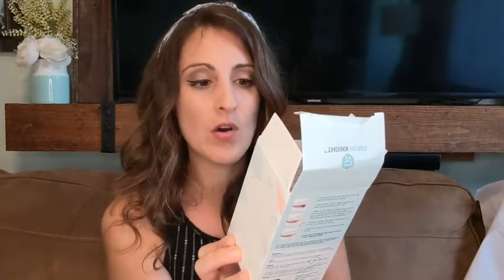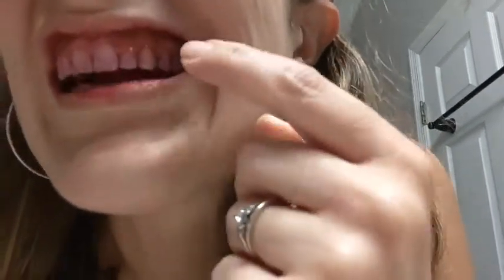Our Point of View on Plaque Disclosing Tablets for Teeth From Amazon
(Commissionable Links)
Check Our New Website For Amazing Deals!
About this PRODUCT:
Fresh Knight Tru-Clean Purple Chews plaque (96) tablets are a fun and practical way to teach kids to brush their teeth properly. The purple tint quickly reveals all the places where plaque loves to hide and bushing may have missed the first time!
Help improve overall oral health and help avoid dental issues by following the purple path laid out by Tru-Clean plaque disclosing tablets. Squeaky clean teeth for all the family, with every brushing
Berry flavored plaque tablets for kids and adults alike taste great too! Perfect motivator for the entire family to craft a beautifully bright smile. Show those pearly whites and smile to the camera: say cheeeeeese!
Get Extra Clean Teeth! The more plaque is found, the more the tablets will disclose. To make the purple tint disappear make sure to brush thoroughly and rinse several times
Make sure to brush your tongue too. Smelly things like to get cozy within your tongue's papillae. Make your dentist proud!